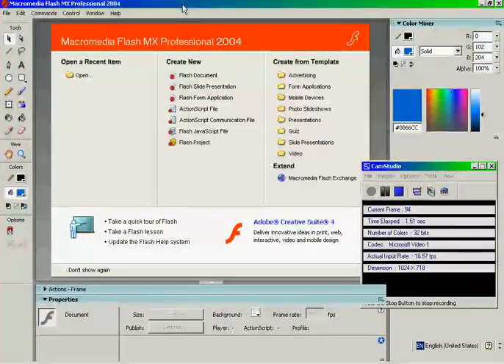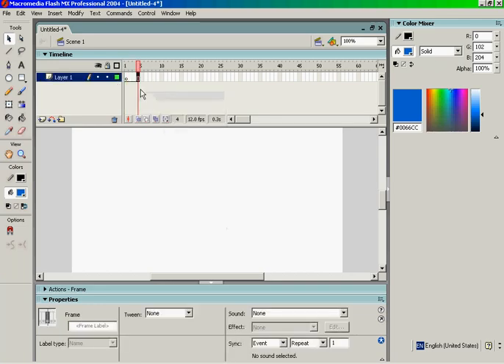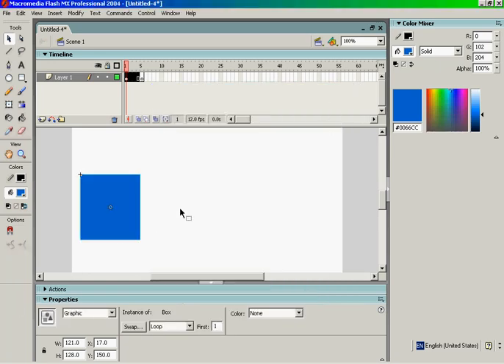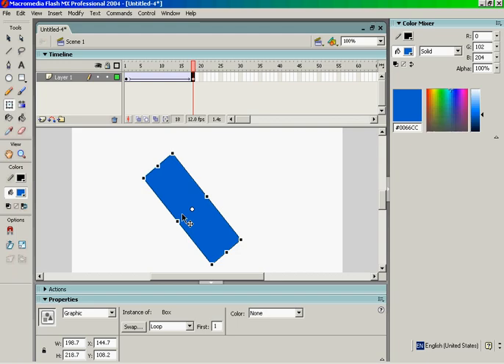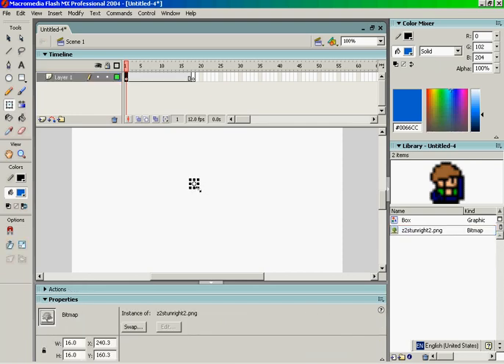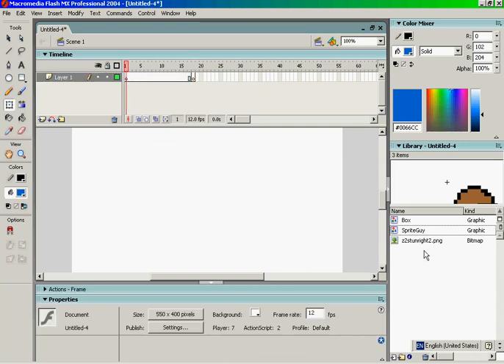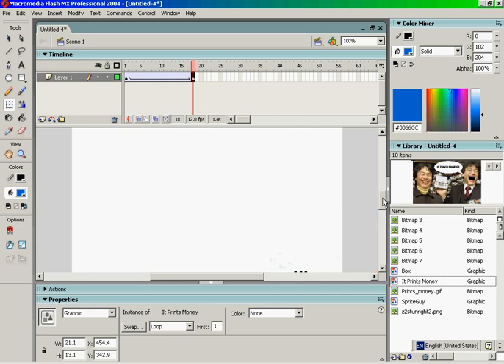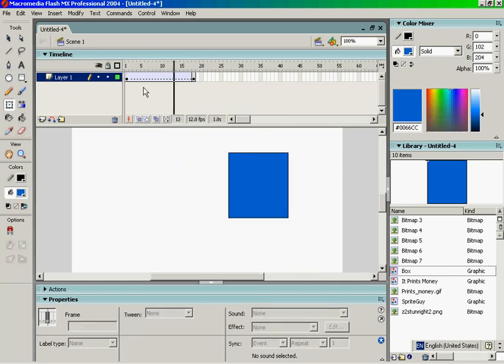Using Flash MX 2004 Pt.1: Basic Animations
First video. Here, I teach anyone who's interested how to make simple Flash animations with an outdated version of Flash MX. The audio is a bit desynced thanks to CamStudio -- I'm probably not using that program again, just to let you all know.